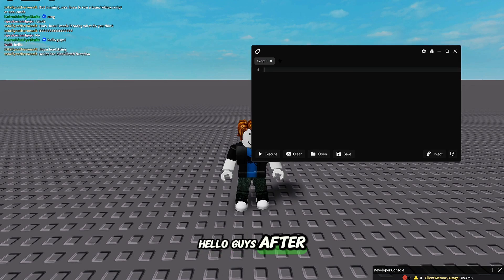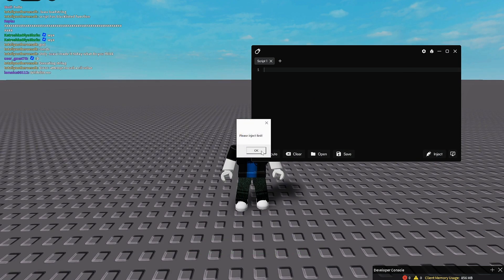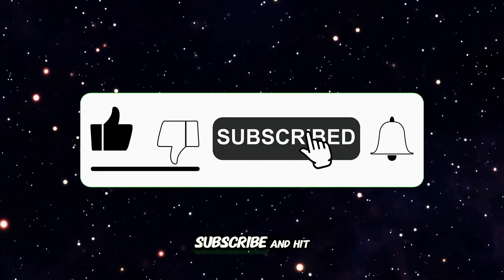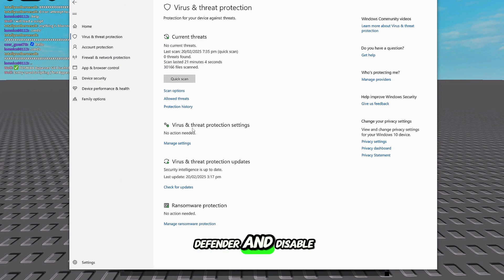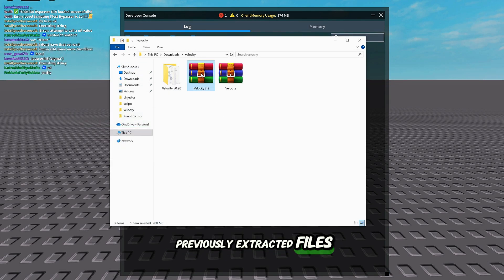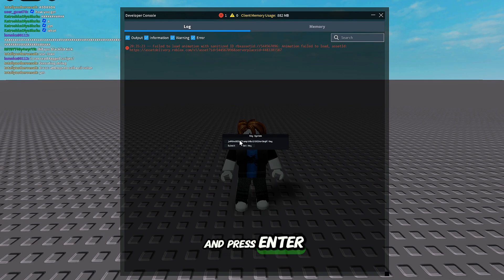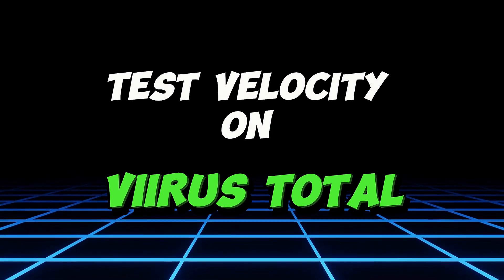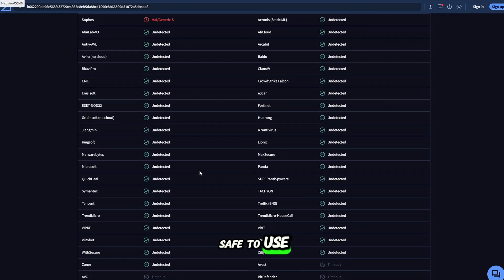How to Fix Inject Error in Velocity Executor v0.21 after Latest Update 🔥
Many users are experiencing the "Please Inject First" error in Velocity Executor v0.21, even after clicking the Inject button multiple times. In this video, I’ll show you step-by-step how to fix this issue and get Velocity working again!

✅ Fixing Steps Covered in This Video:
✔️ Downloading the latest Velocity Executor v0.21
✔️ Disabling Windows Defender & Antivirus to prevent file deletion
✔️ Re-extracting the ZIP file properly
✔️ Installing CertX for smooth injection
✔️ Successfully injecting Velocity and entering the key
✔️ Testing the UNC Score (98%)
✔️ Running a VirusTotal scan (3/43 detections, safe to use!)